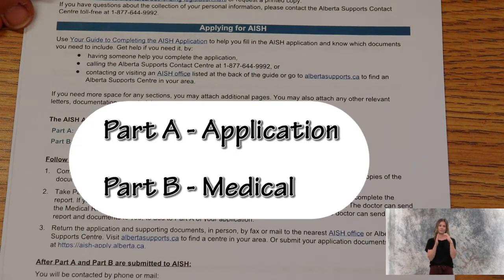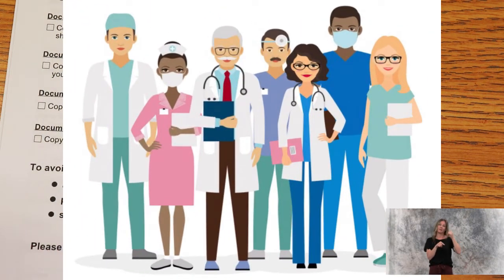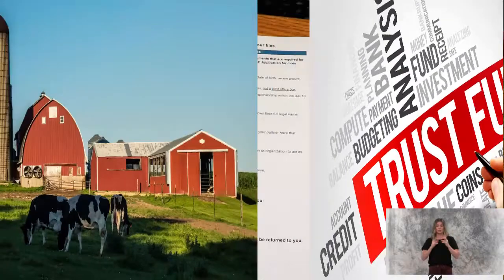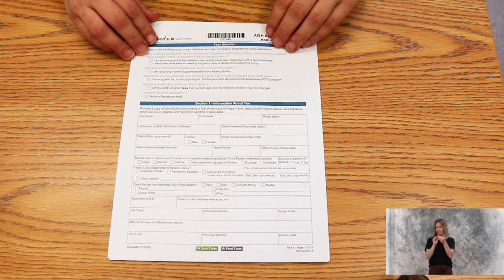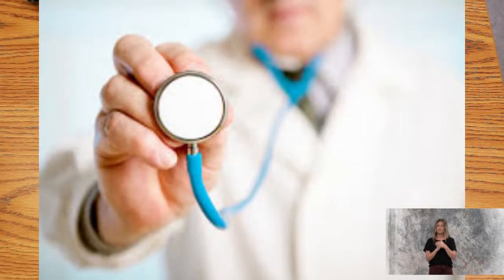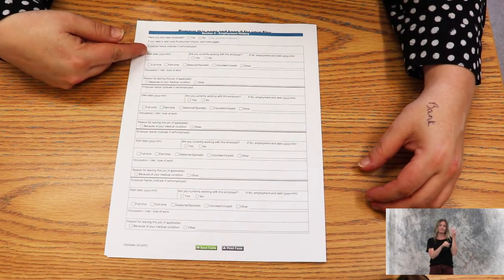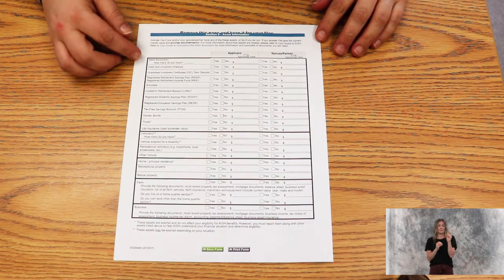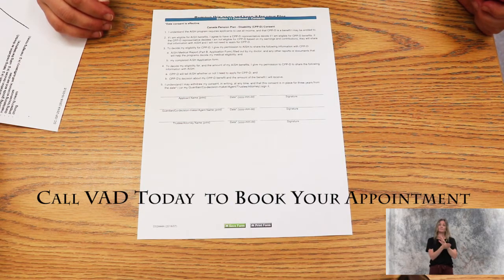How to Apply for AISH (ASL included)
How to apply for AISH with VAD